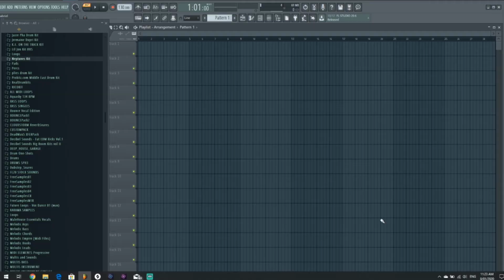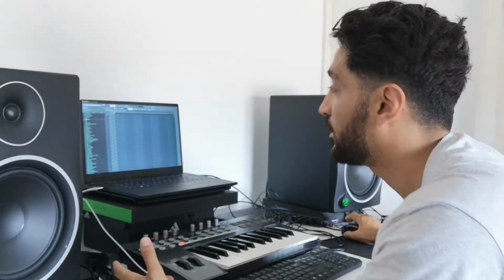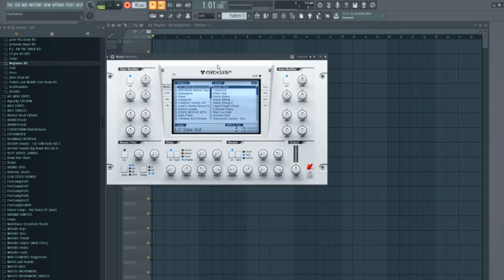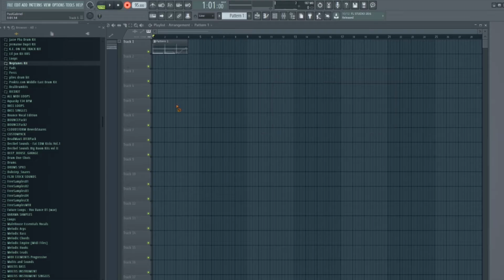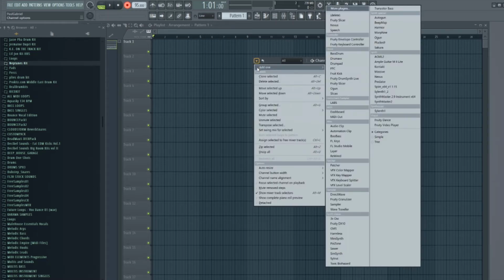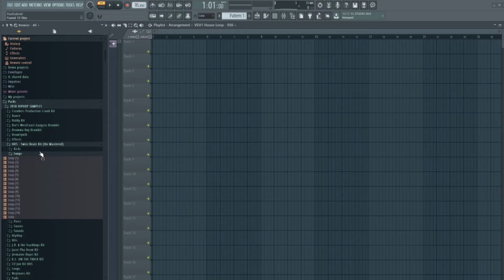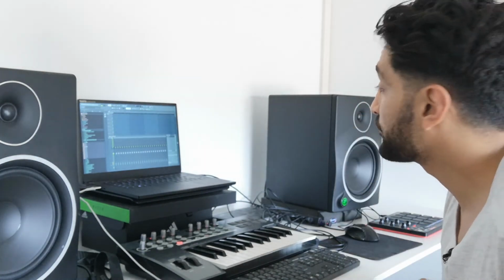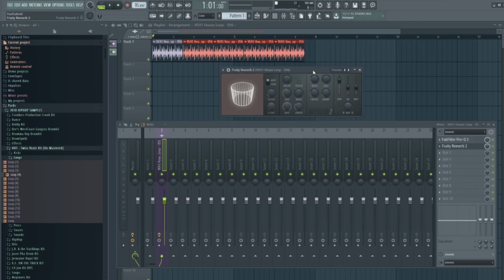PRODUCING FOR BEGINNERS!!! | fruitytoots ep#1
If you are just starting out or interested in producing, WATCH THIS VIDEO! I give a brief introduction to fl studio 20. I really recommend this DAW if you are not sure on what to use. This Daw is one of the most user friendly DAW's in the market today!

If there is anything iv missed or you would like me to cover, please leave it in the comments below! Thanks!